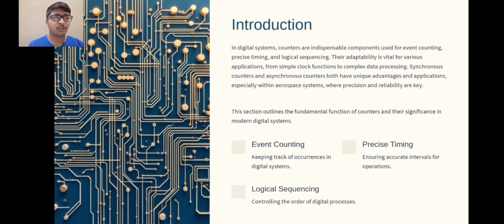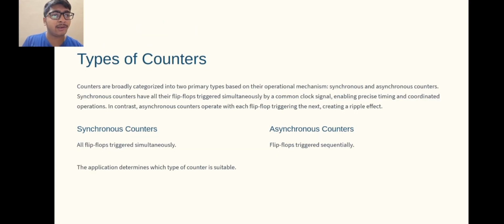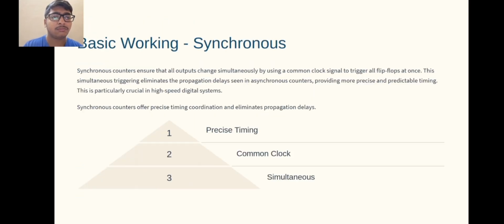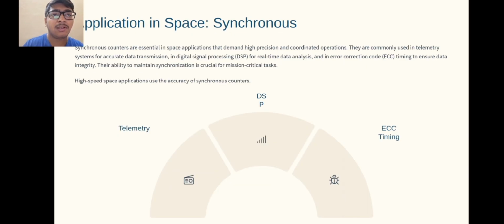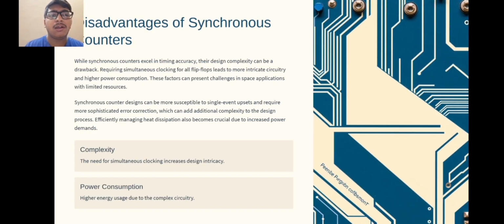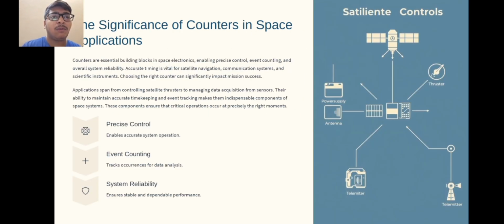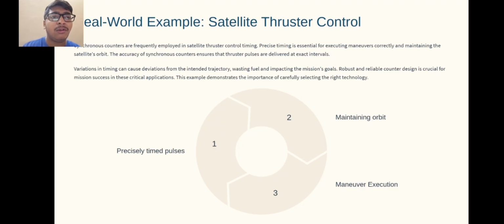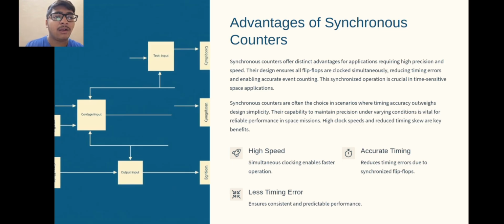Synchronous and Asynchronous Counters